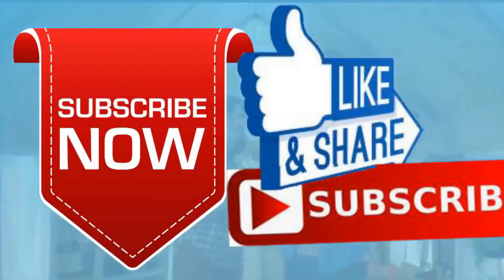Announcing a Possible New Project in Clay